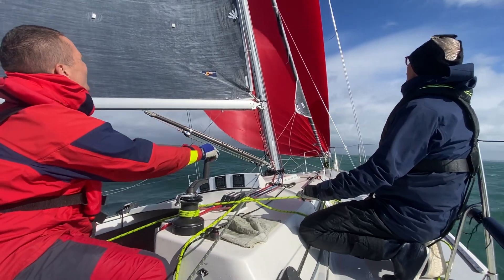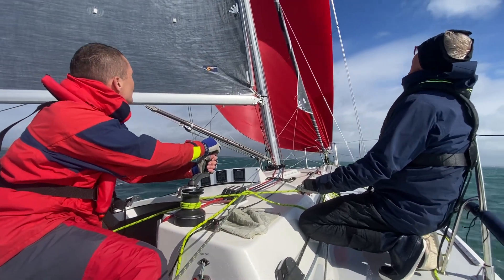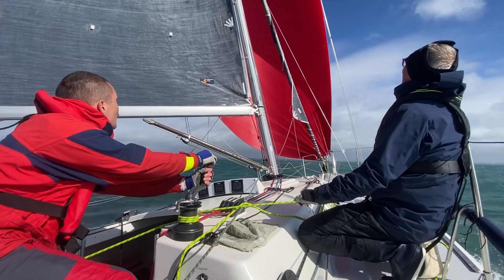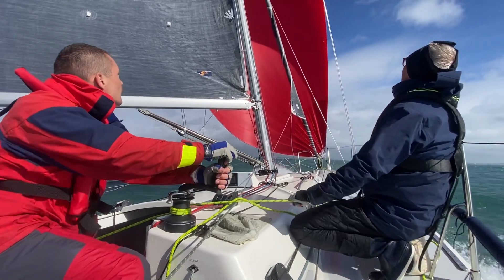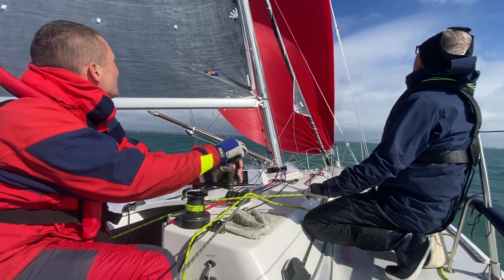Fast and controlled downwind reaching in a J105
Experience sailing a J105 fast and controlled on a reach in 20-30knts of wind on the Solent